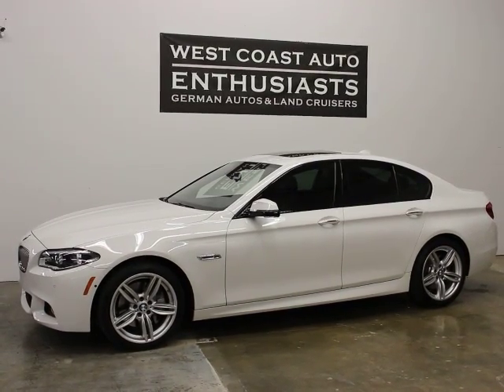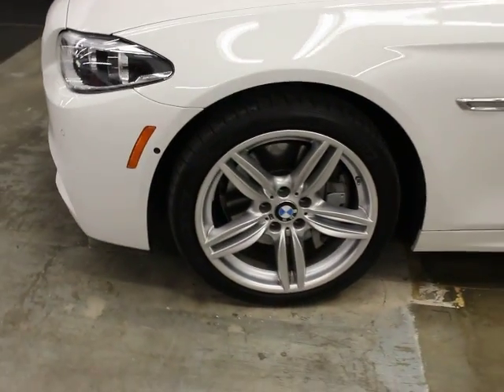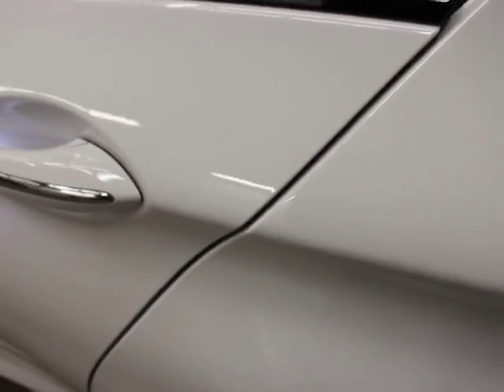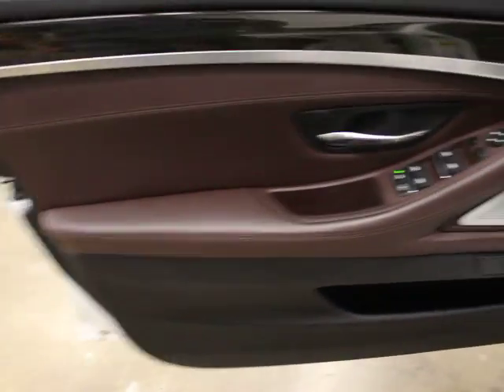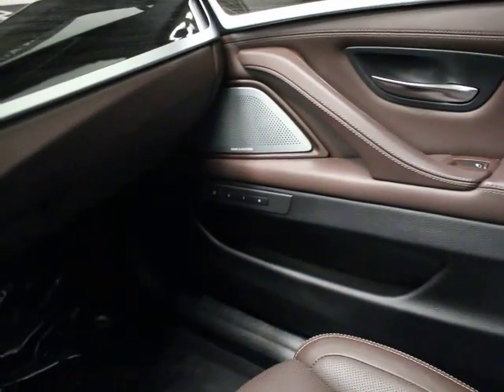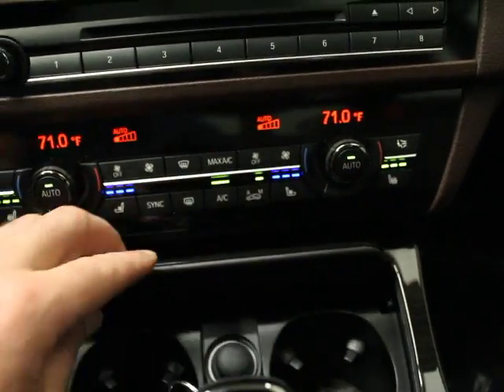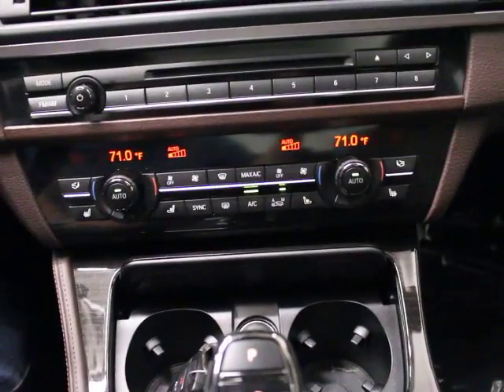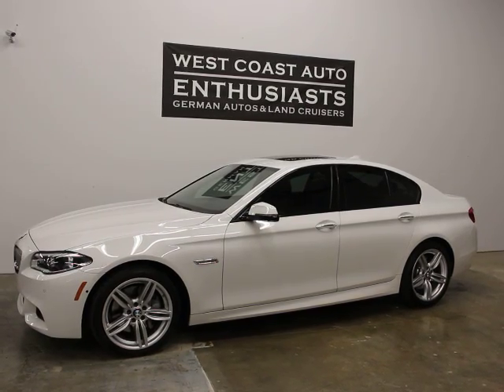2014 BMW 550i xDrive M-Sport Executive Pkg